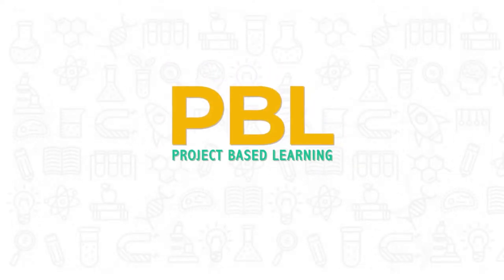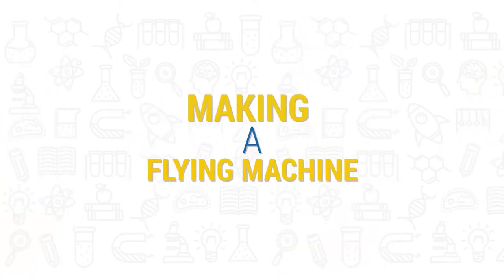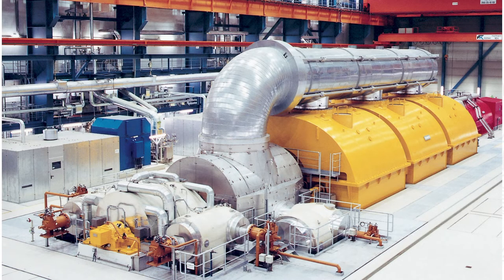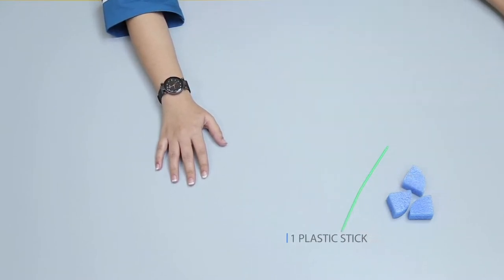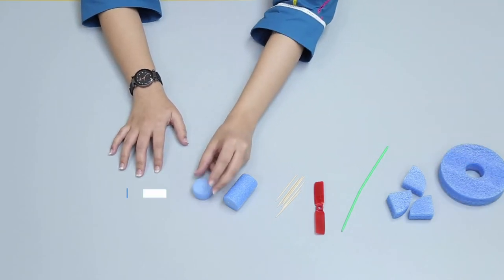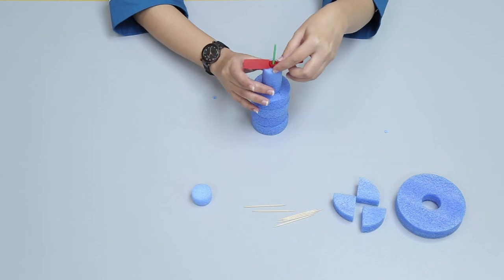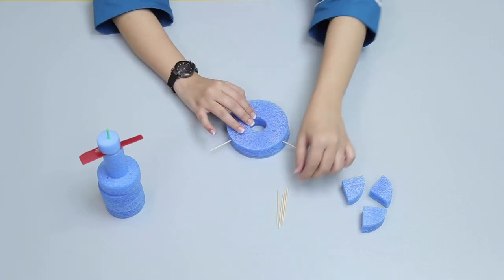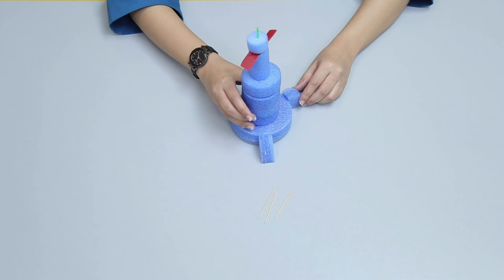Project Based Learning | Making a Flying Machine | Allied Schools